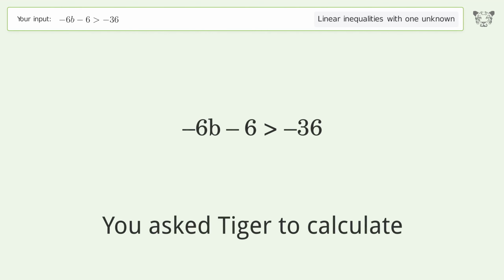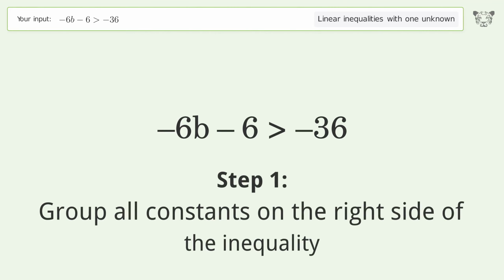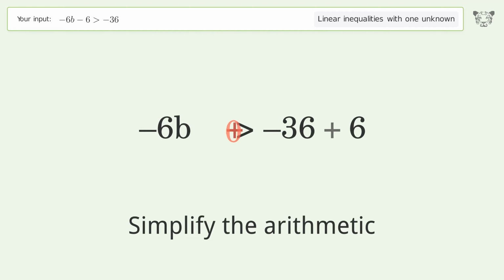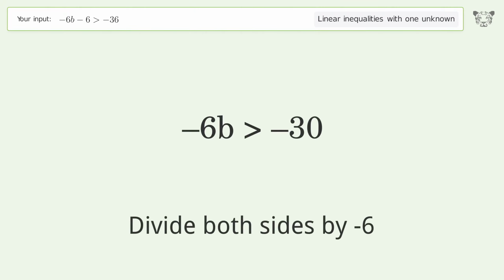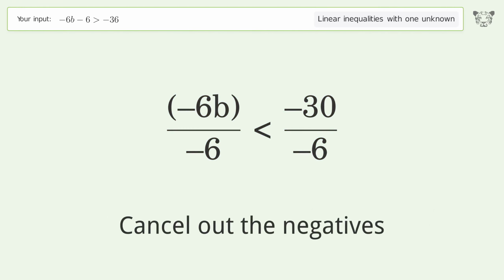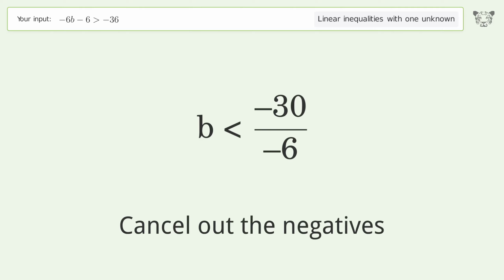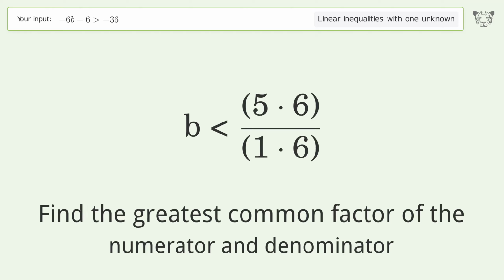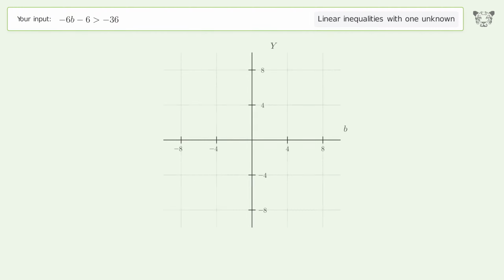Solving Linear Inequalities: -6b-6 is Greater Than -36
Struggling with -6b-6 is Greater Than -36? Watch our step-by-step video on Tiger Algebra to master this linear inequality effortlessly. Also, check out for more tips and tricks